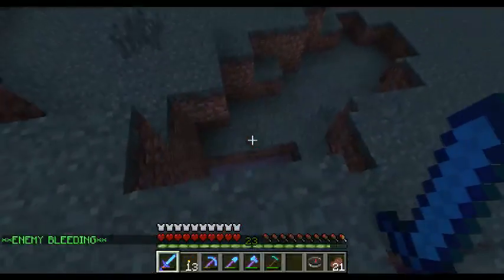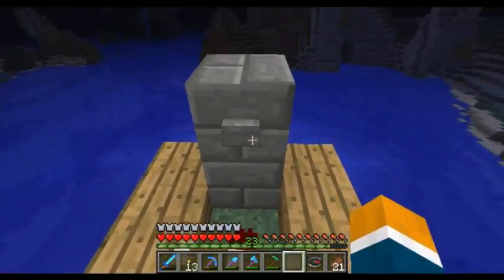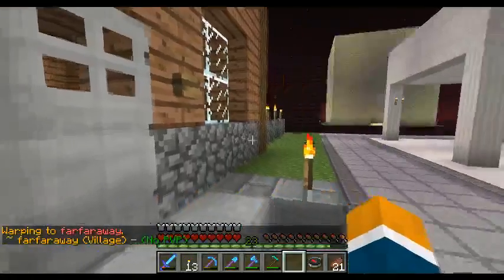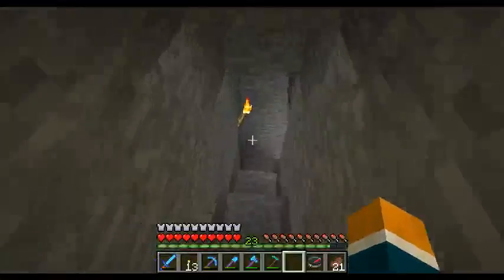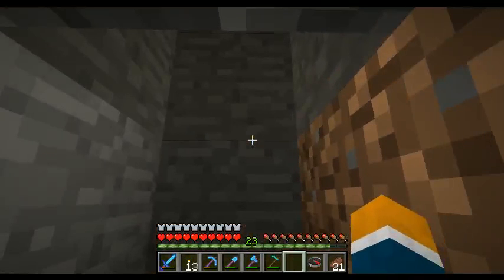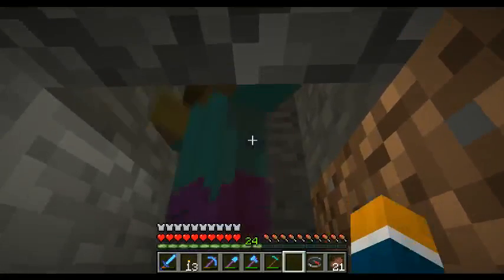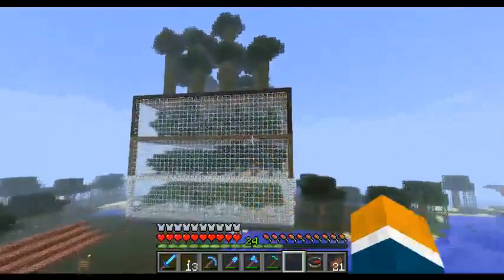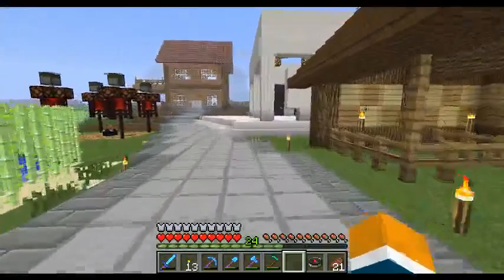Minecraft Multiplayer JDBMCraft Update III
Update #3 for JDBMCraft.

If you want to join me and see what's going on...log into JDBMCraft.com through your Minecraft multiplayer selection.